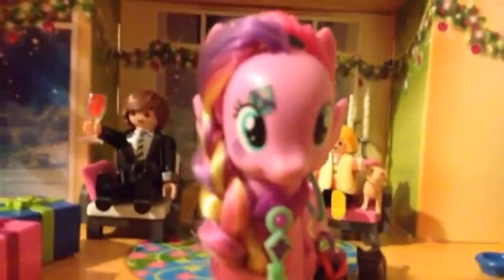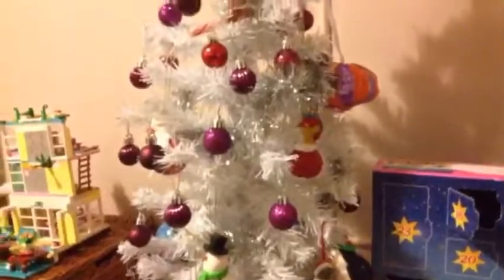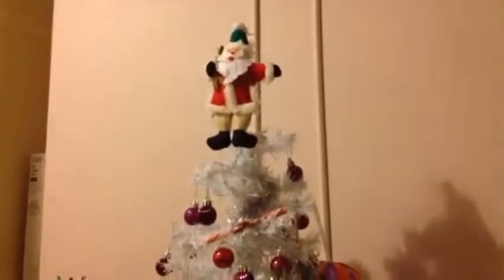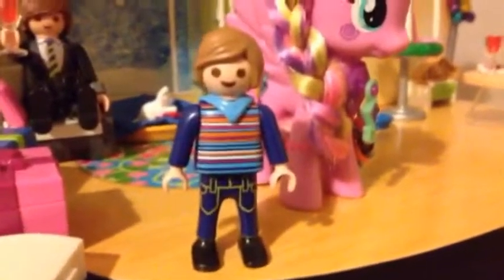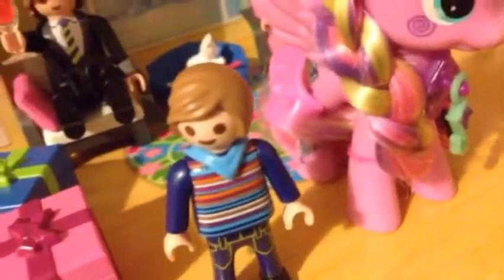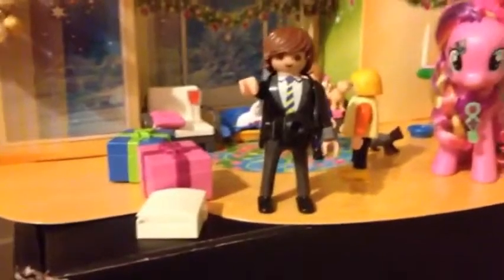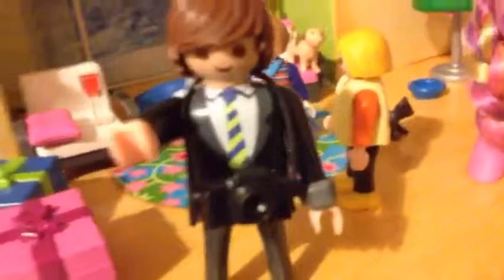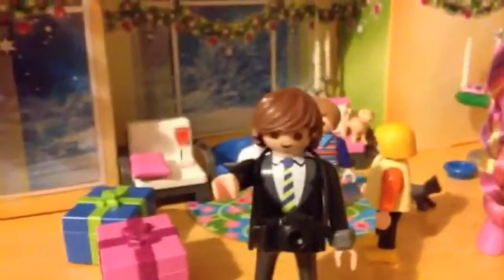Playmobil advent calendar | opening day 18